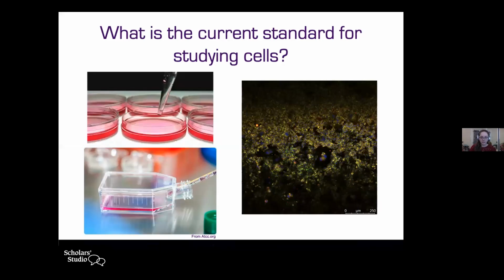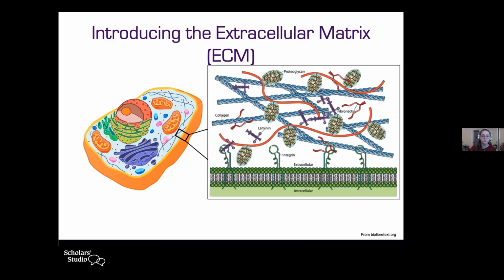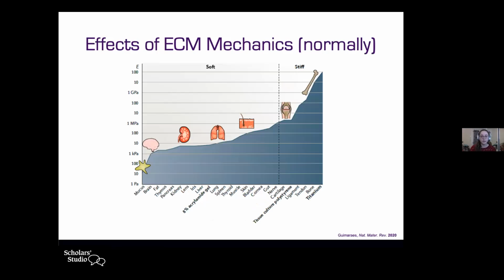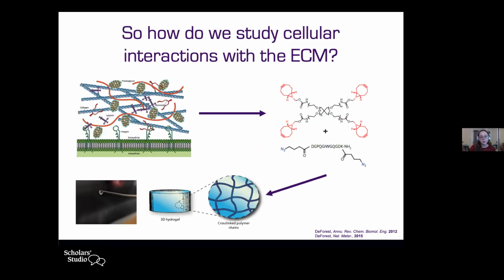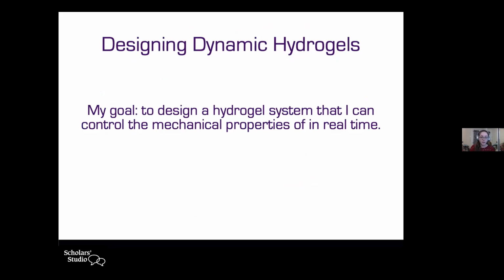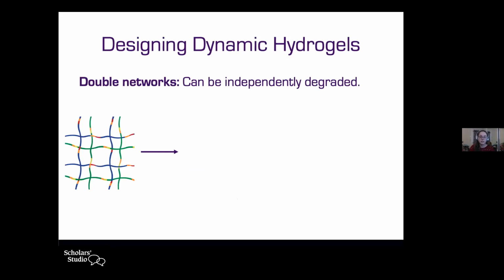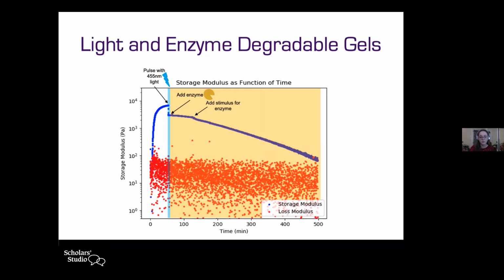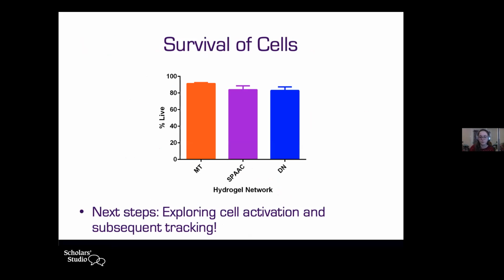Cells in Gels: Designing Materials to Study Cells and Their Environments / Irina Kopyeva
Irina Kopyeva, Bioengineering